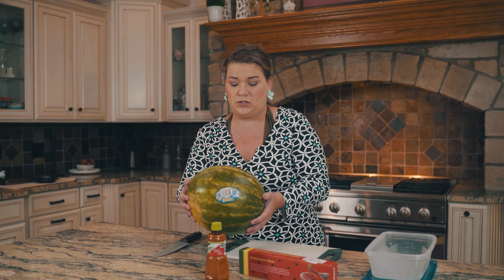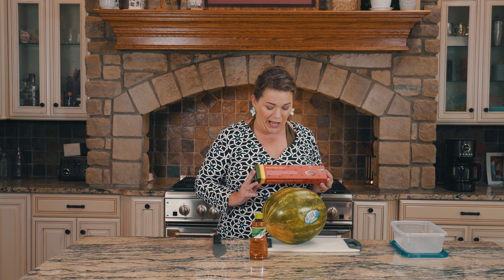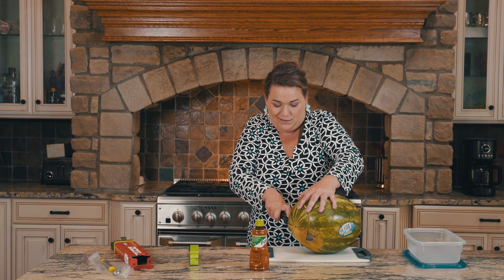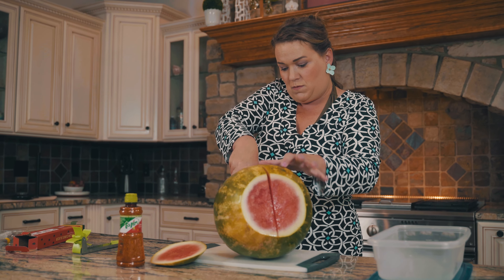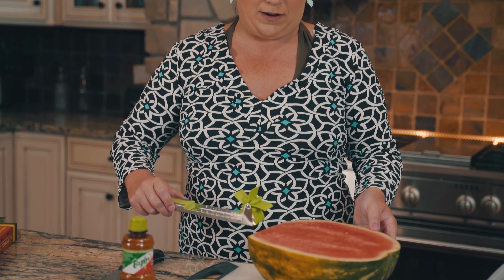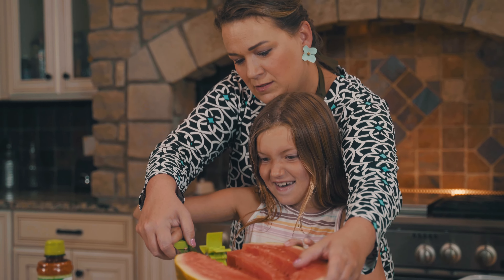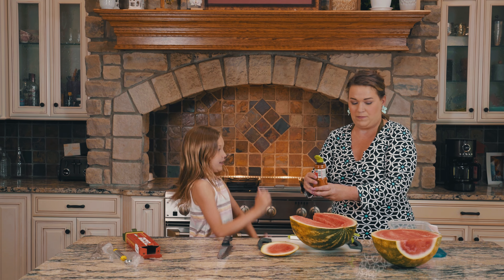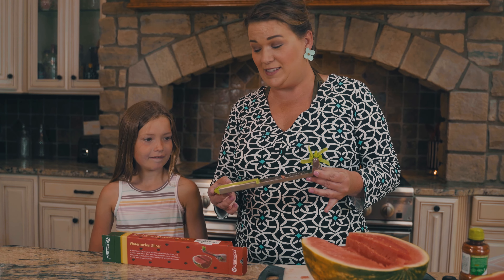🍉Watermelon Hack!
Did you know it's National Watermelon Day?! 🍉Watermelon is the quintessential summer treat! I love taking it up to the pool for the kids to snack on! 🏊🏼‍♀️🥽💦The only problem is cutting that big ole melon up! Check out the solution I found! 👇🏼👏🏼🍉

Watermelon Slicer